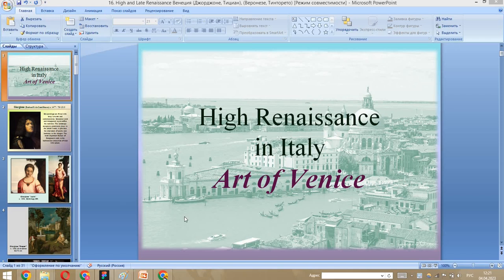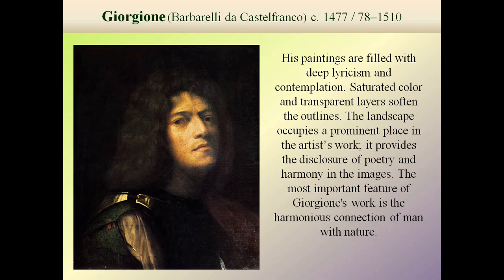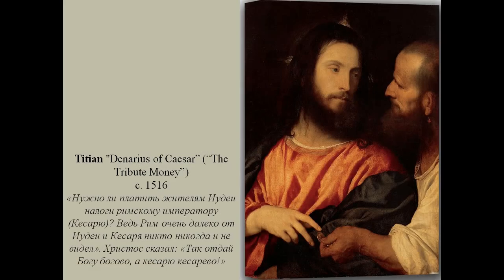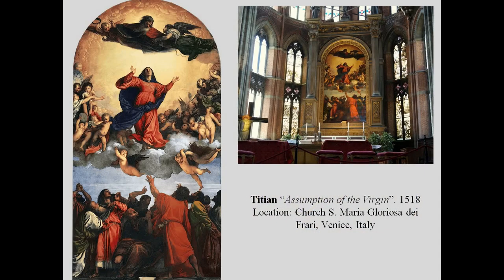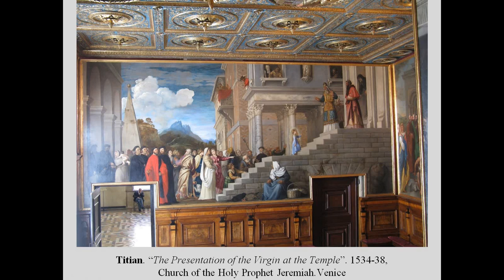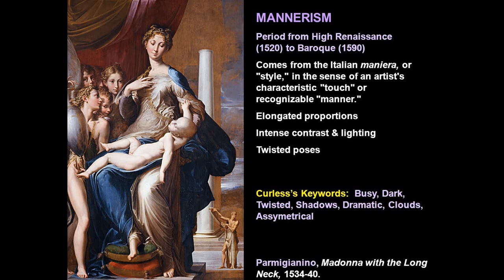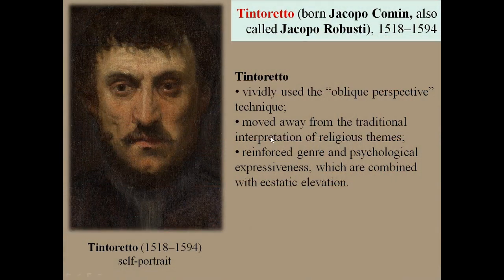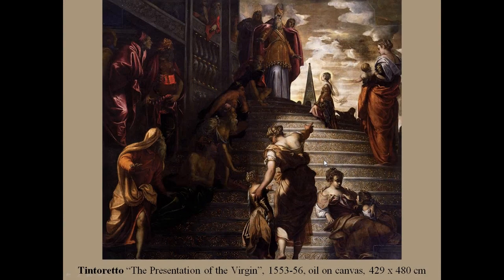Art of Renaissance in Venice